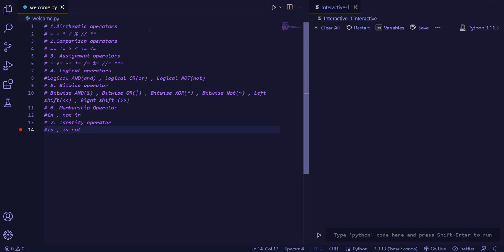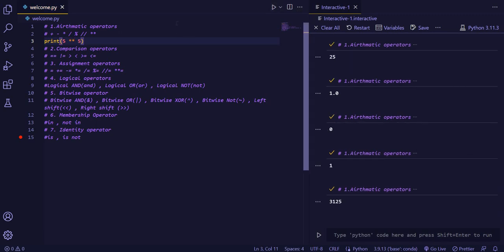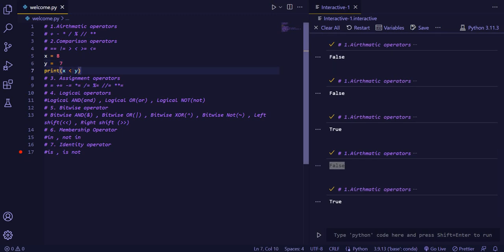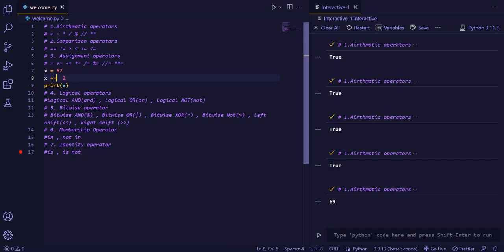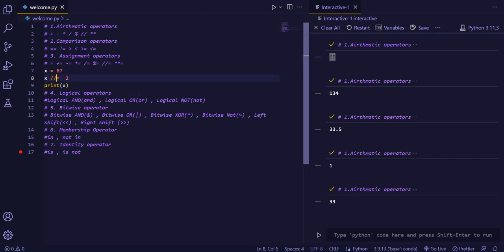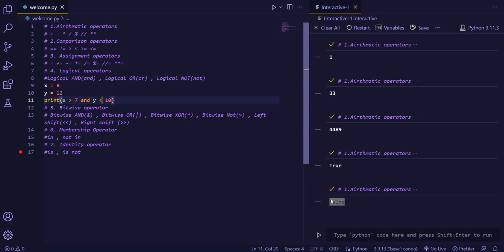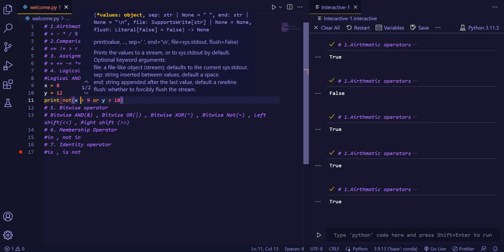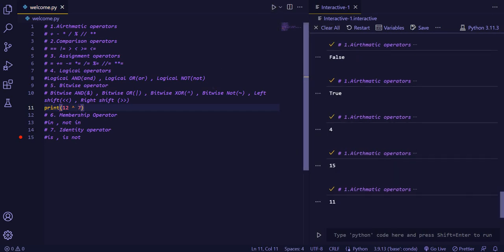Chapter 1.2 | Operators in Python